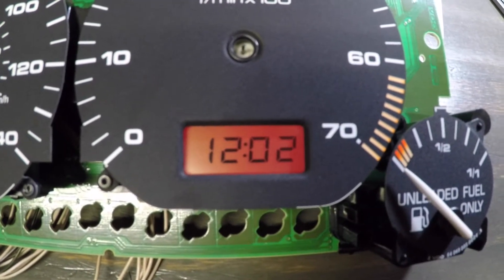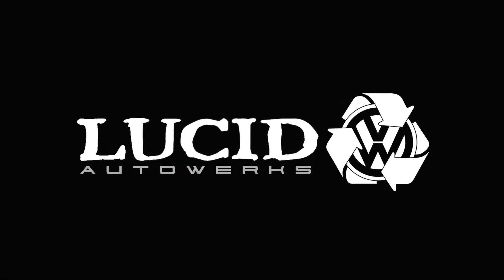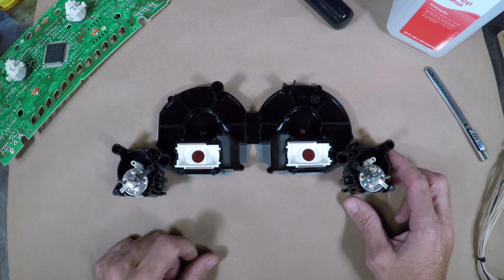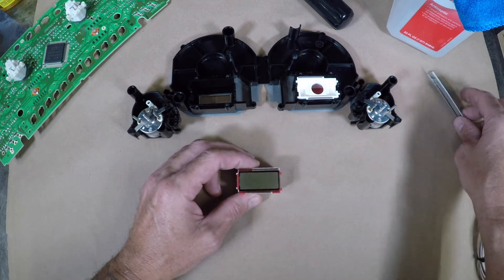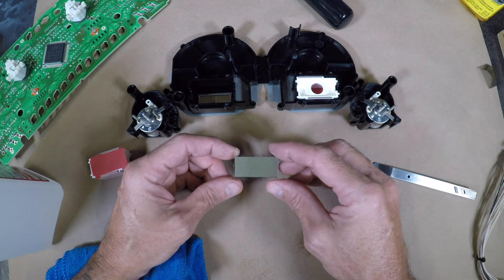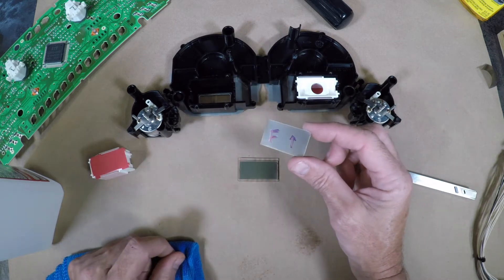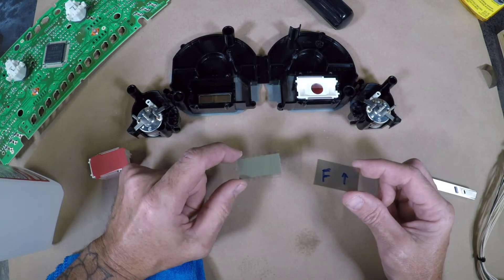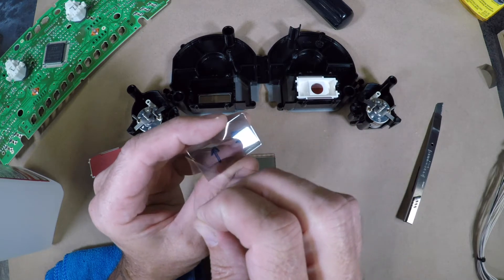Volkswagen Mk3 Instrument Cluster Reverse LCD Filter Install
How to install filters that will reverse the LCD screens on your Mk3 Volkswagen instrument cluster.

***These filter sets will only work with VDO clusters. They are not compatible with Motometer clusters***